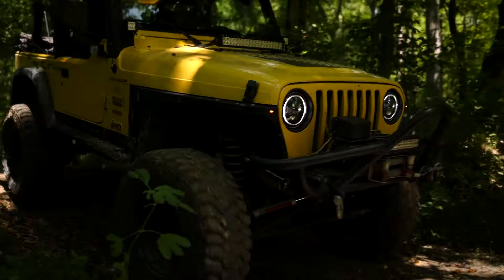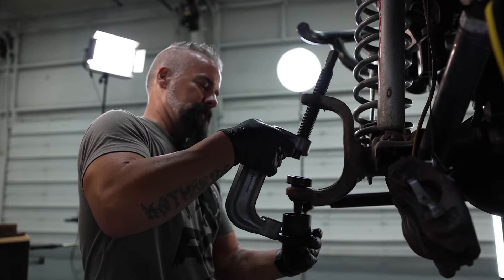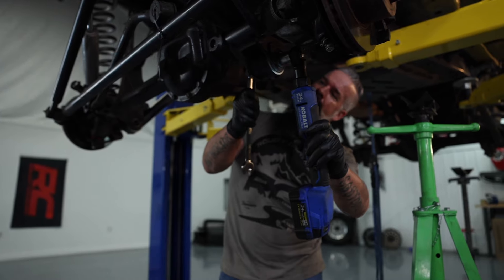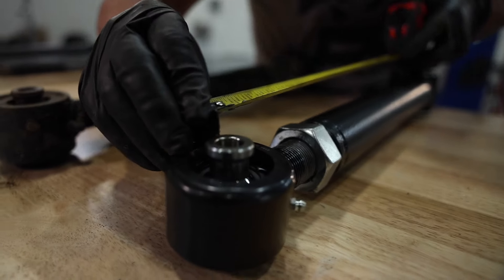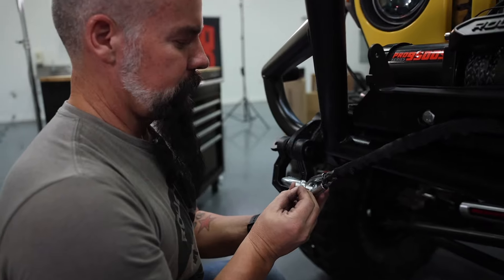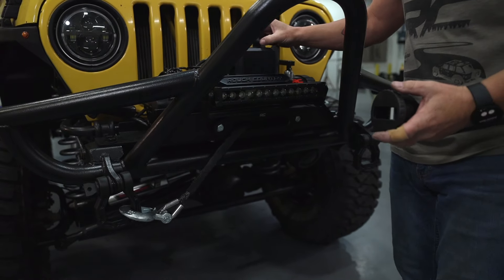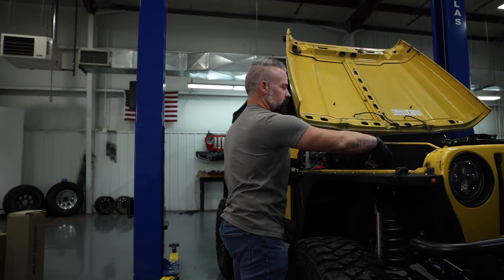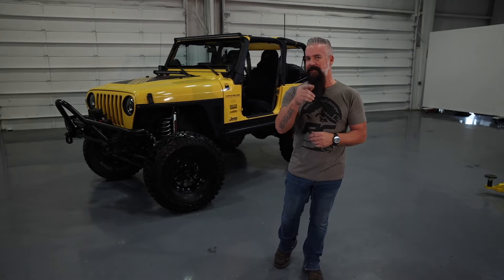Lifted 2000 Jeep Wrangler TJ Build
In this episode of The Build Up, Gaston shows his very own 2000 Jeep Wrangler TJ some much-deserved love by installing a host of new Rough Country parts and accessories. The resulting transformation is one for the books! We hope you enjoy it.

Program Introduction - 0:00
Rough Country Heavy Duty Ball Joints Install - 2:38
Forged Control Arms for Jeep TJ (Front Install) - 7:04
Rough Country V2 Shock Install - 9:58
Rough Country V2 Steering Stabilizer Install - 11:56
Forged Control Arms for Jeep TJ + V2 Shocks (Rear Install) - 12:44
Rough Country Steel Wheels - 16:19
Rough Country 9500-lb Pro Series Winch Install - 17:42
Electrical: MLC-6 + Black Series DRL Lighting Install - 18:58
Rough Country Winch Thimble Install - 24:20
Rough Country Jeep TJ Soft Top Install - 25:14
Rough Country Cold Air Intake Install - 28:38
Rough Country Neoprene Seat Covers + Floor Mats - 29:56
Recap/Result - 31:21